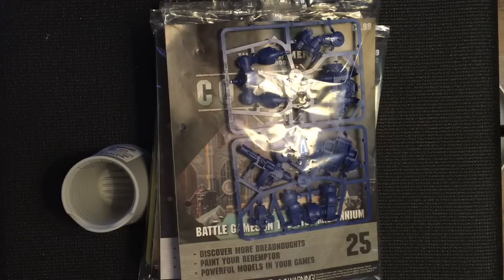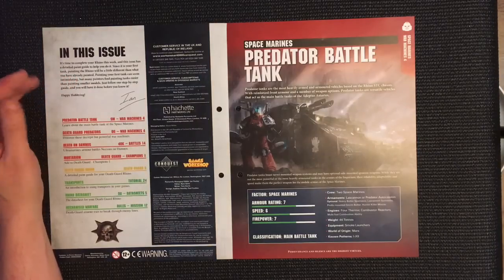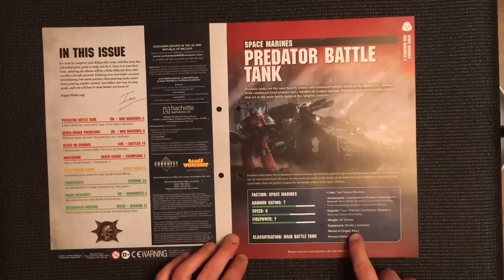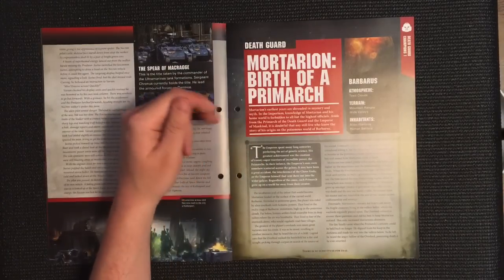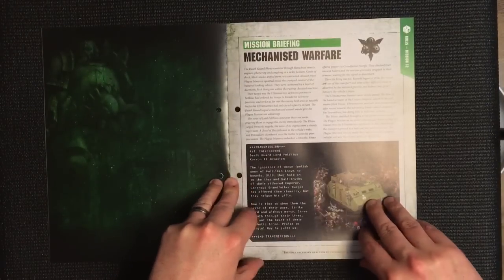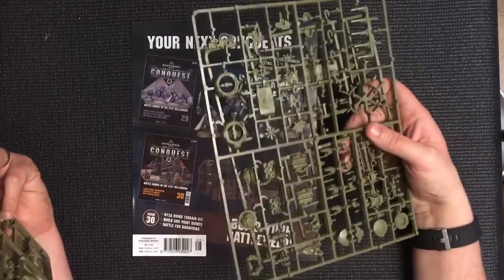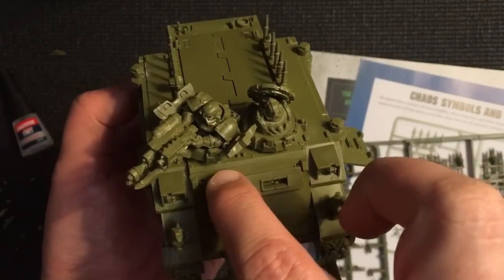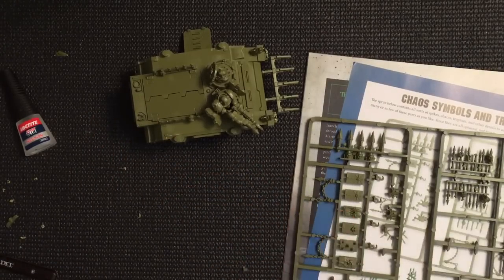Warhammer Conquest Issue 28 review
Every penny will go back into content for the channel and if you want to donate something for review or unboxing you can contact me at or send me a link with a paypal donation for me to order it myself.